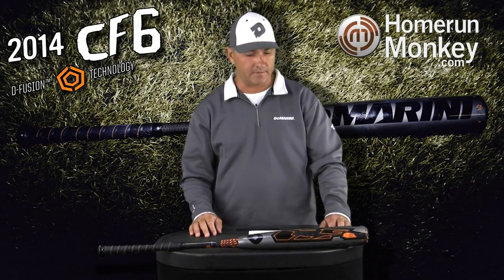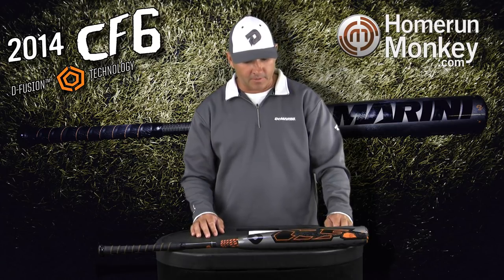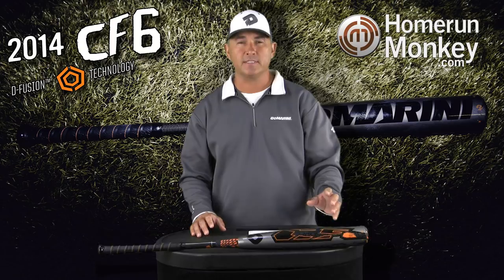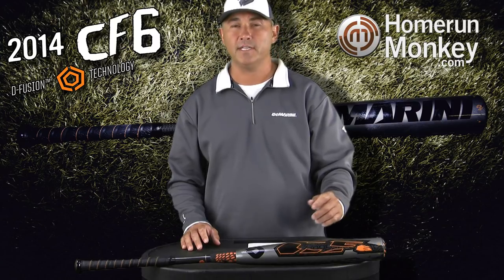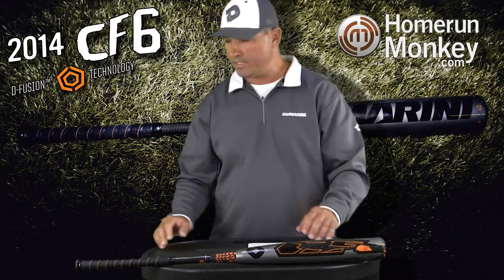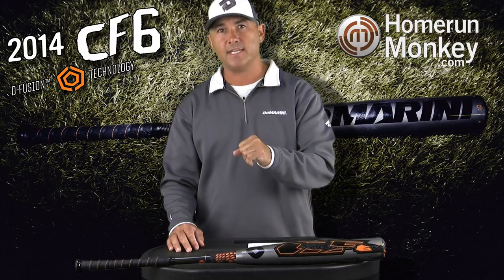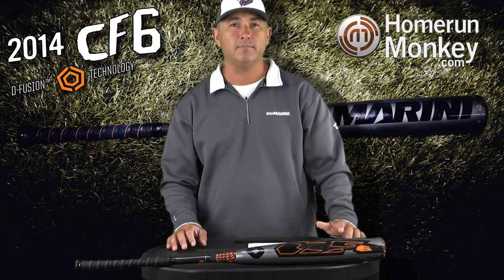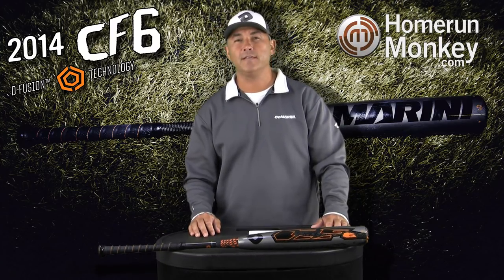DeMarini CF6 Baseball Bat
- Rick Matthews from DeMarini explains all the new tech that went in to the DeMarini CF6 baseball bats.